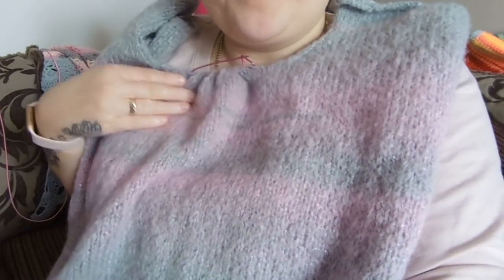Veda Day 3 - Sleeve Knitting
Etsy Shop
Etsy Jewellery
Snap chat : denisdeer